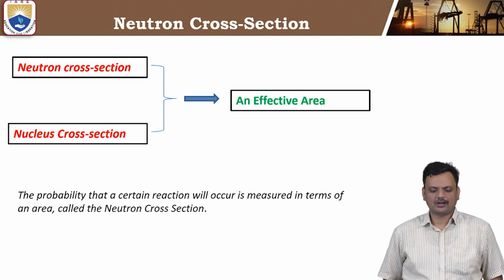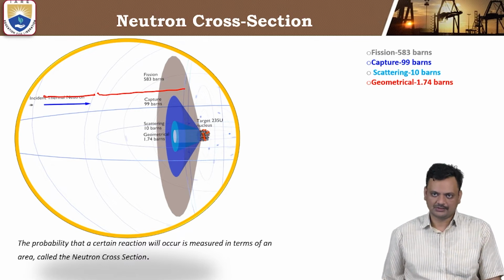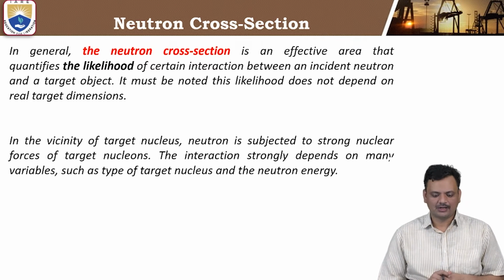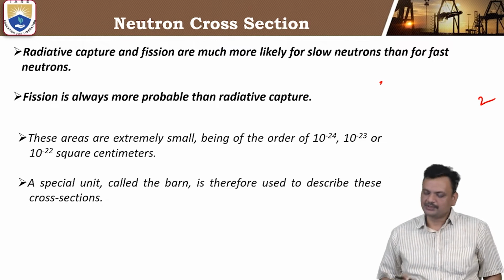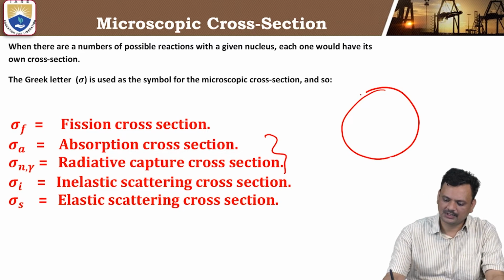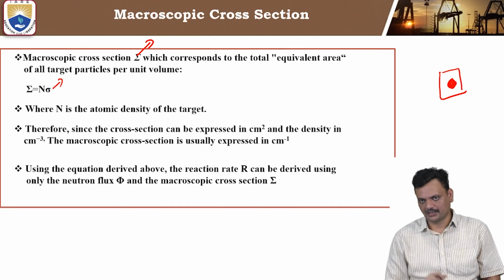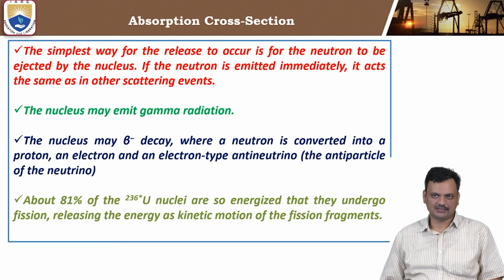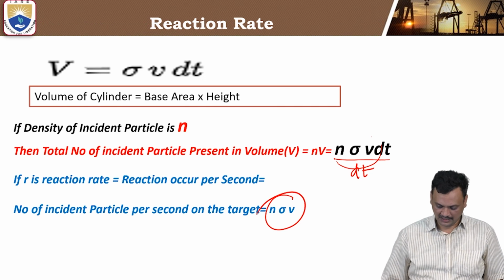Neutron Cross Section by Dr. Santhosh Singh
Neutron Cross Section by Dr. Santhosh Singh | IARE

Telangana, India.